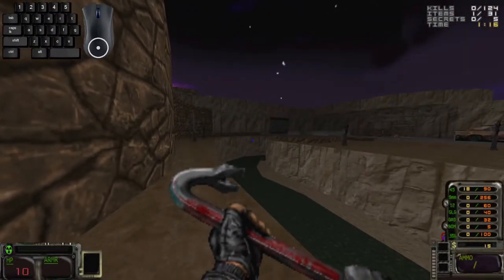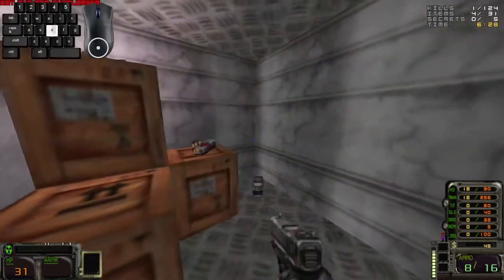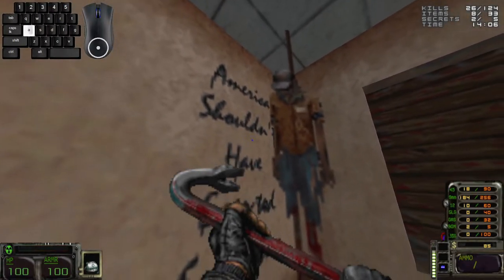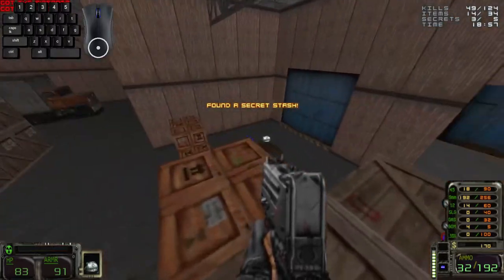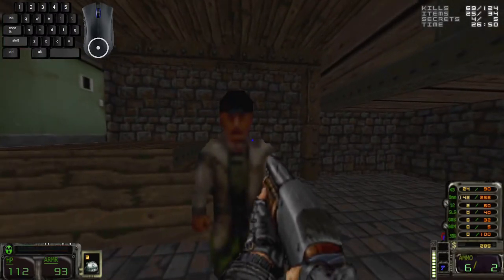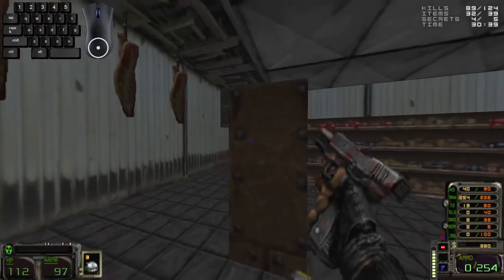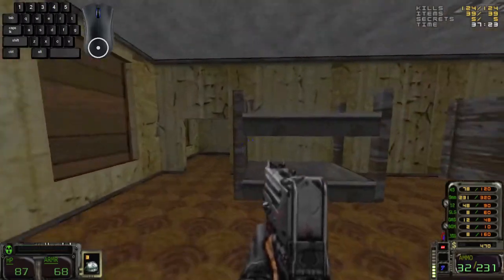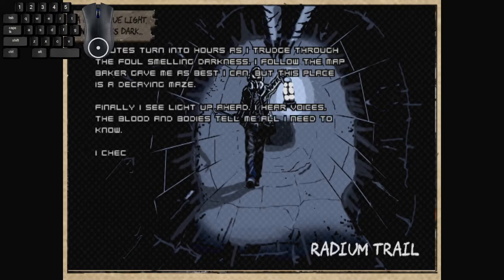Ashes: Dead Man Walking | Apocalypse, 100% | MAP51: Dead Man Walking & MAP52: The Bunker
Barely into this wasteland, and we've already been beaten to the point of near-death and had our prized motorcycle stolen from us... who are these Rippers, and what do they want with us?

NOW WITH CUSTOM CAPTIONS! Forgot to mention that at the start of the video somehow.

Source Port: GZDoom v4.3.3
IWAD: DOOM2.WAD
PK3 #1: Ashes2063Enriched2_2.pk3
PK3 #2: Ashes2063EnrichedFDPatch.pk3
PK3 #3: levelinfo.pk3

Chapters:
0:00 Intro
0:10 Prologue Text
0:44 Beaten, Bruised, and Left for Dead
12:50 Secret 1 / 5
13:05 Cannibals, Bugdogs, and Stairs, oh my!
13:43 Secret 2 / 5
14:08 "America Shouldn't Have Expected Surrender"
20:35 Secret 3 / 5
20:57 "Haunt"ing Sewers
25:21 Secret 4 / 5
26:04 Meet the Rippers!
37:14 Secret 5 / 5
37:58 Final Cleanup
41:15 MAP52: The Bunker
45:57 Level End/MAP53 Prologue Text